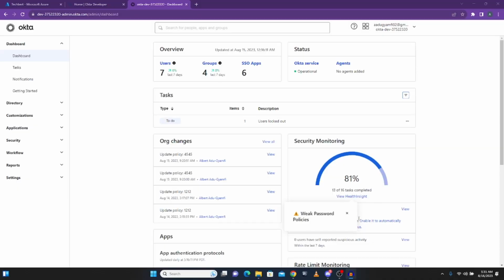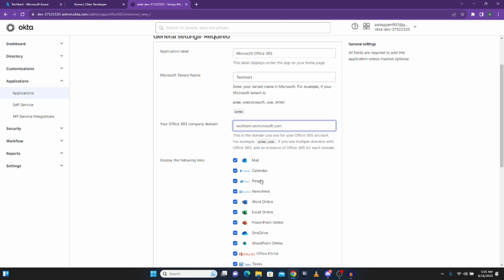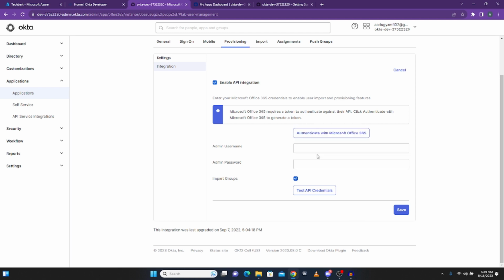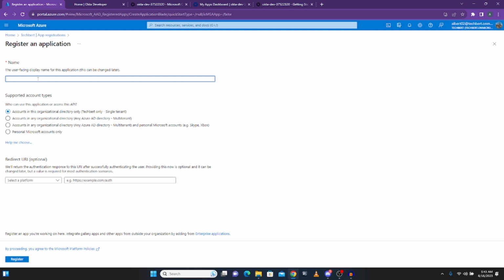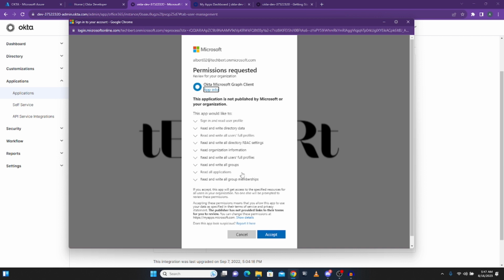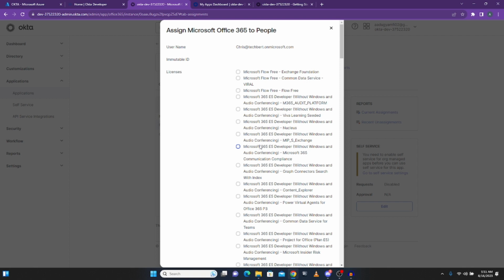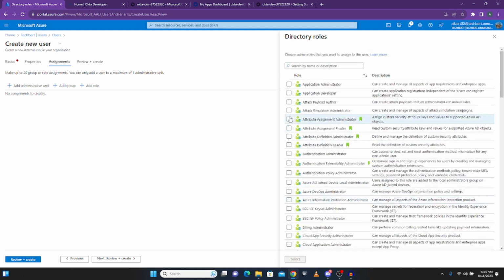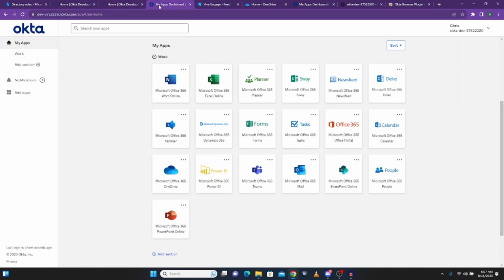How to Provision Microsoft 365 in OKTA using SWA and Microsoft 365 Graph API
"Learn how to streamline your organization's access management process with this step-by-step tutorial on Provisioning Microsoft 365 in Okta using Secured Web Authentication and the powerful Microsoft Graph API. In this comprehensive video, I will guide you through the entire setup.